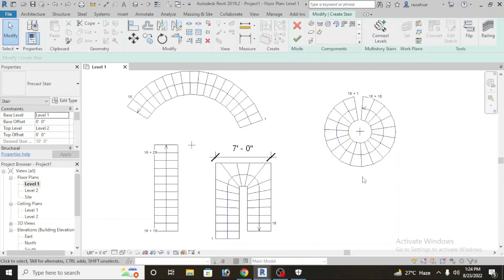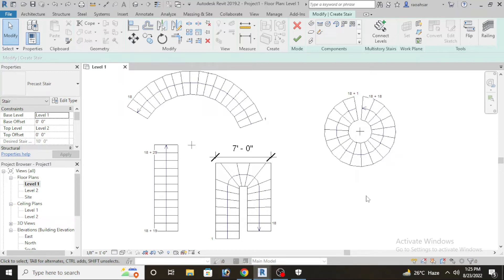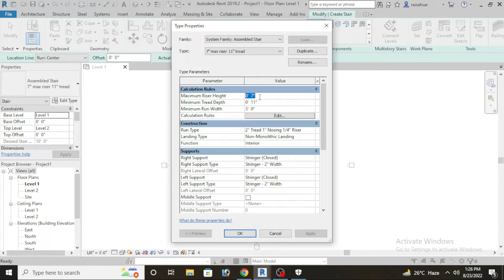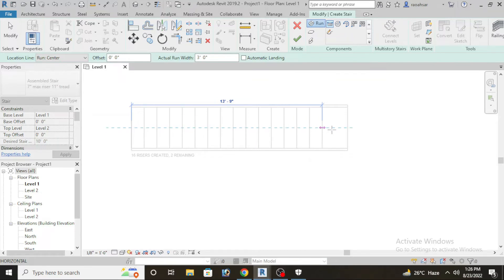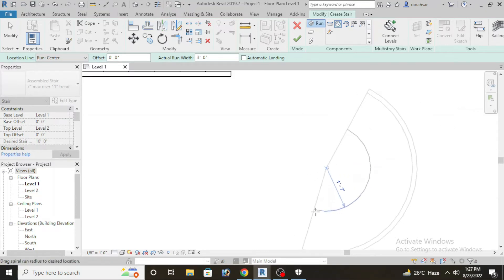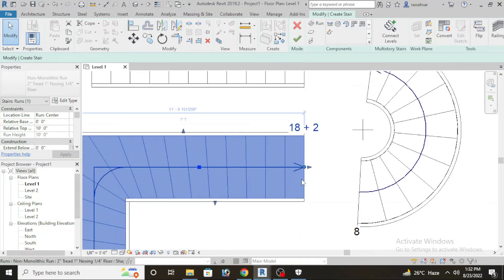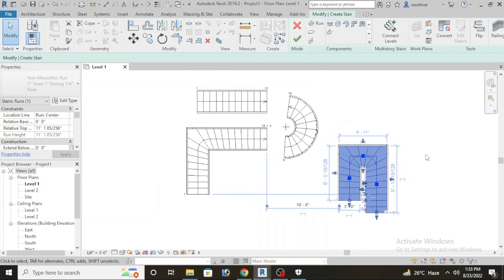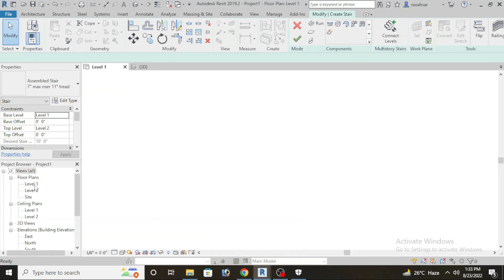Revit Tutorials | Draw Stairs in Revit | How To Create Stairs in Revit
Dear students in this lesson you will learn how to draw different types of Stairs in Revit. I have made the Tutorial for you as simple as easy so watch the video and try to absorb the things.

Design your dream house :
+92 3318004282